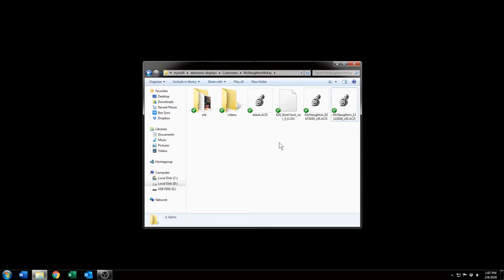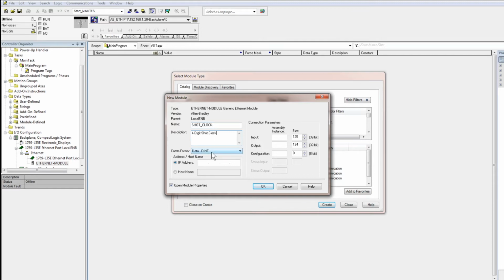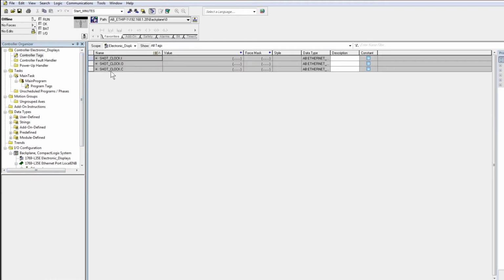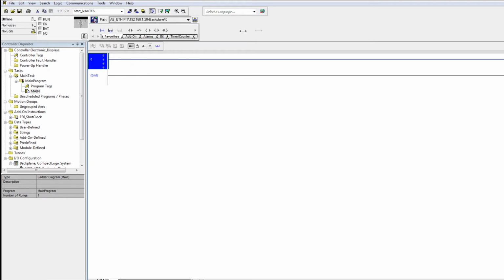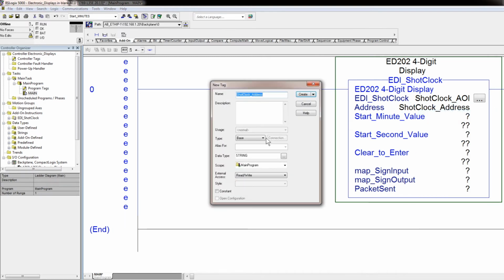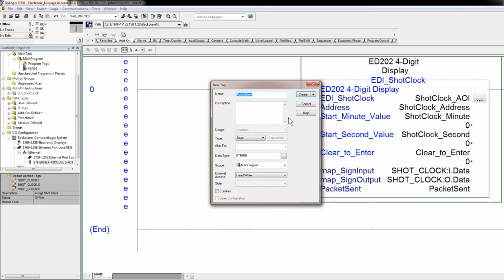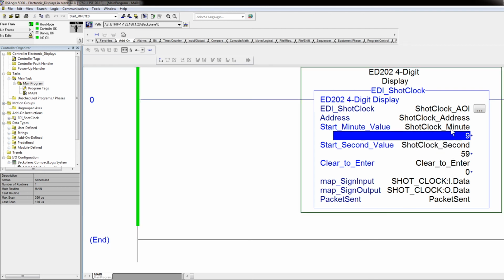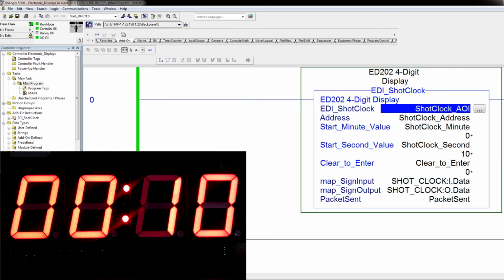video003 EDI ShotClock PLC WalkThrough